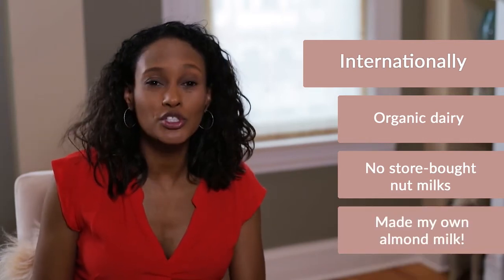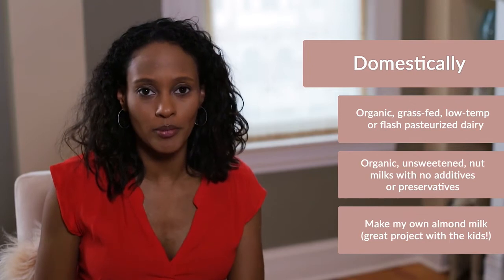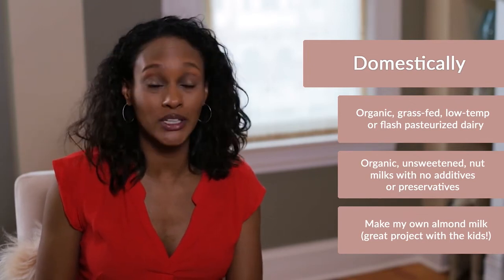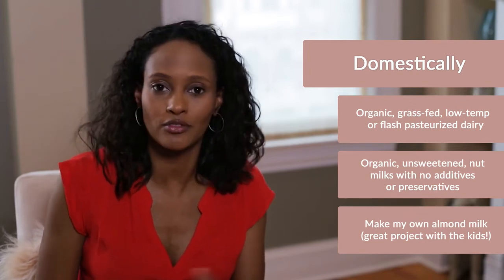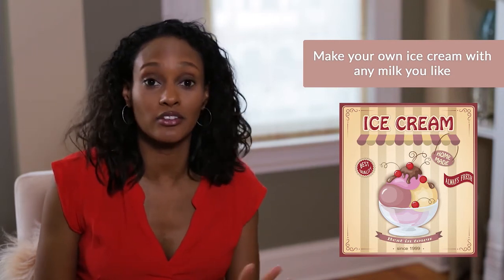How my family consumes milk